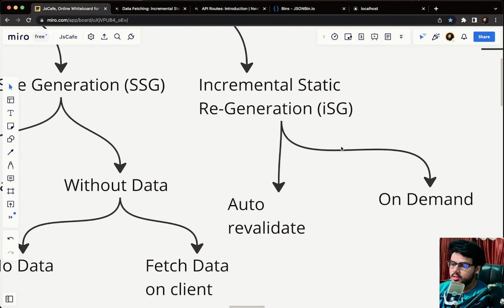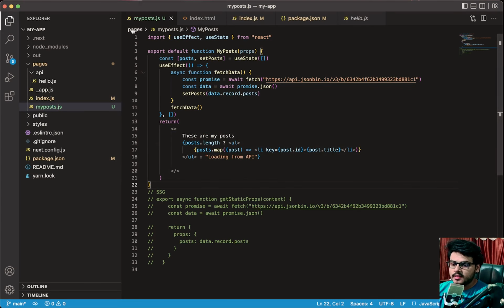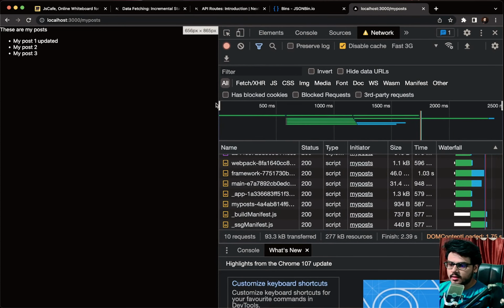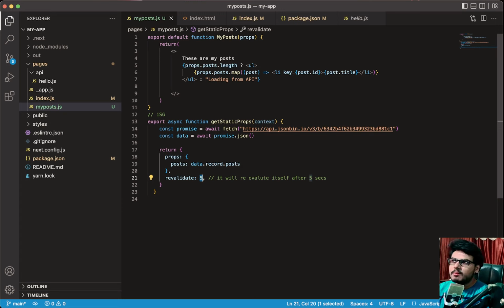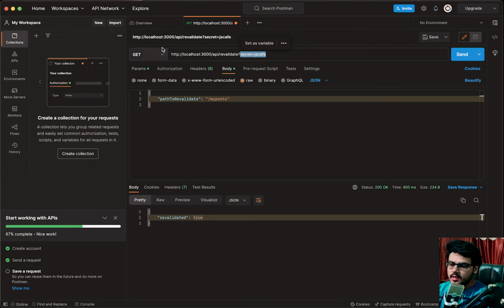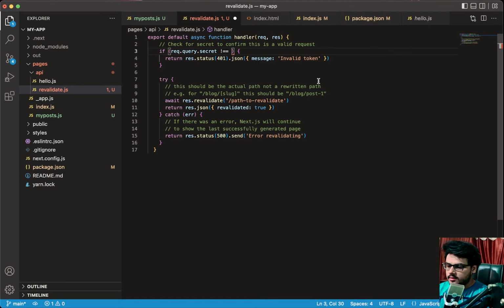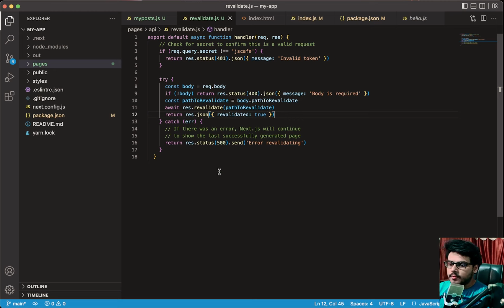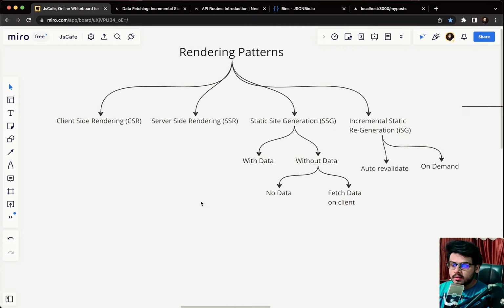Ep4 Incremental site regeneration (iSG) | Rendering Patterns | Next.js | React.JS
Javascript concepts
JS OOPS
Javascript __ptoto__
Javascript
Javascript concepts
Frontend Engineer
Frontend Developer
Software Engineer